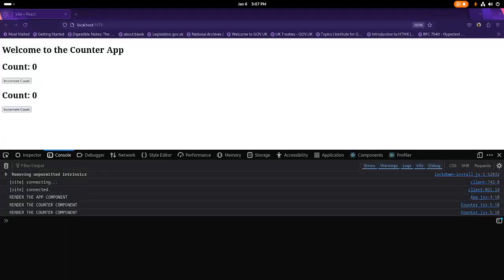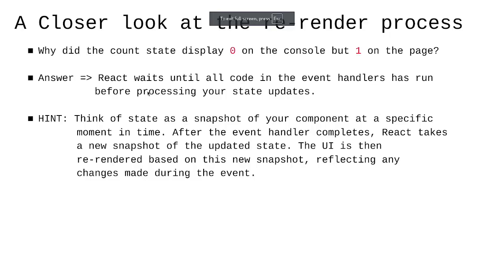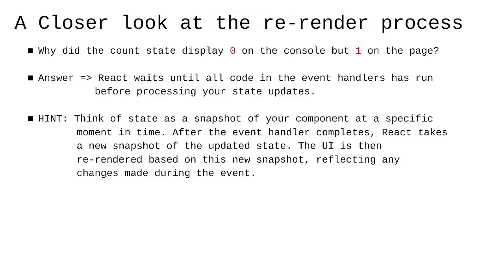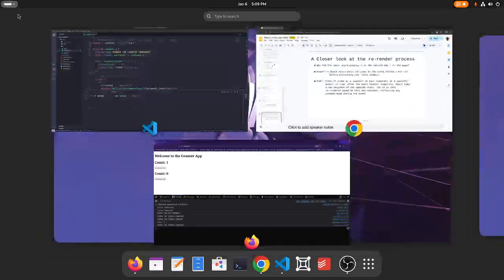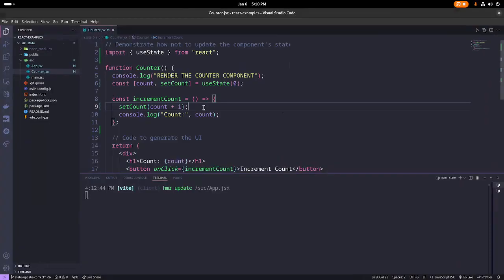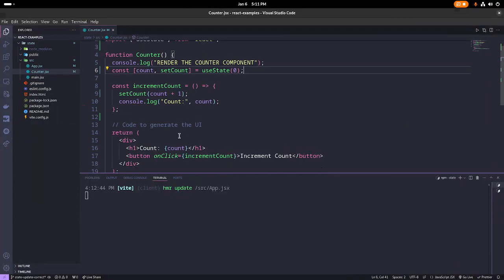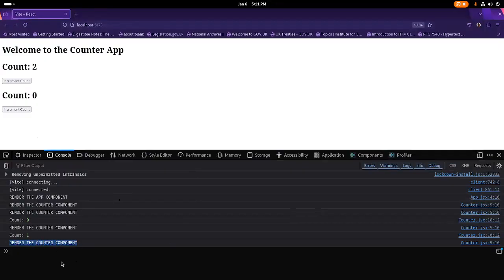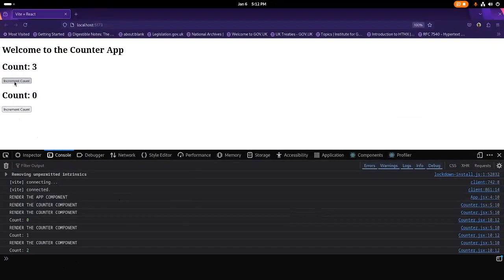How does React rendering work - first principles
In this video we take a closer look at the React re-rendering process.